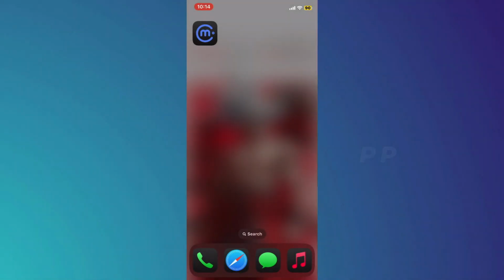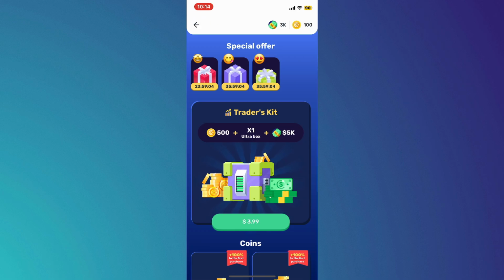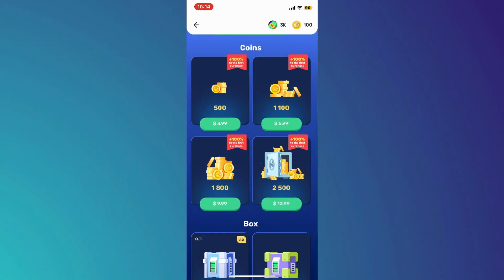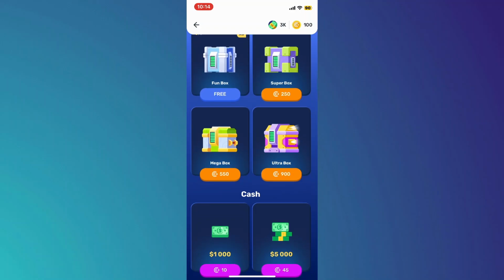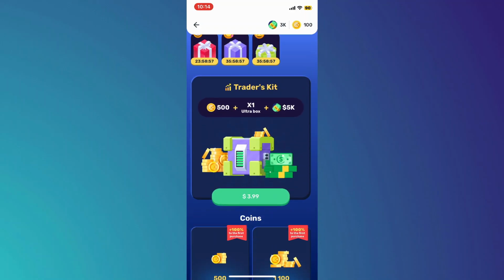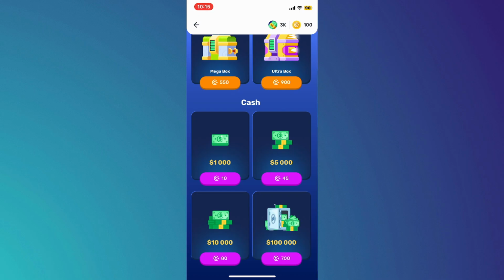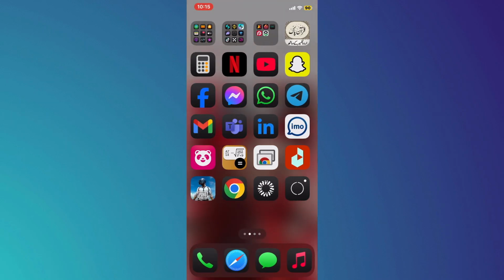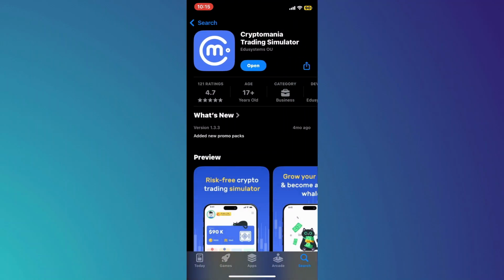How to Withdraw Money from Cryptomania App – Simple Steps (2025)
Looking to withdraw your earnings from the Cryptomania App? 🚀 In this quick and easy guide, I’ll show you how to cash out your money step by step in 2025!